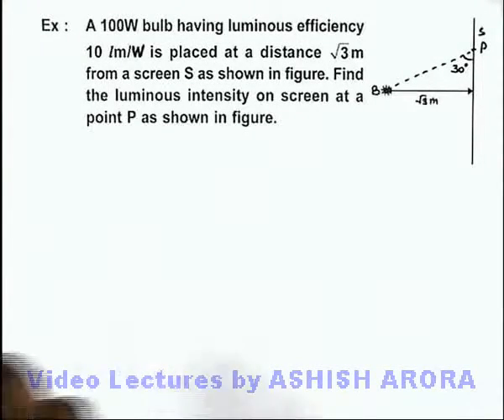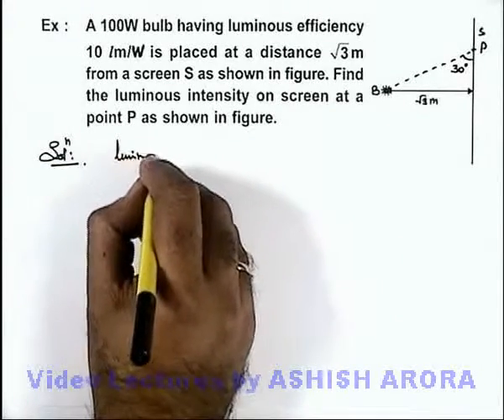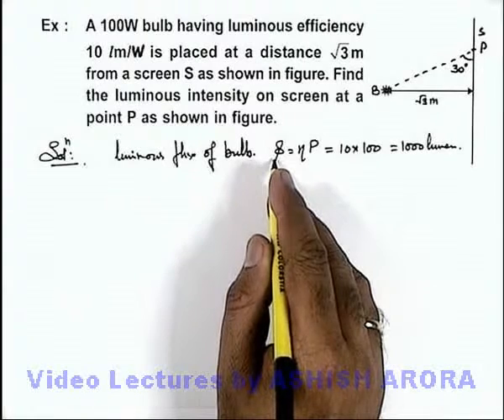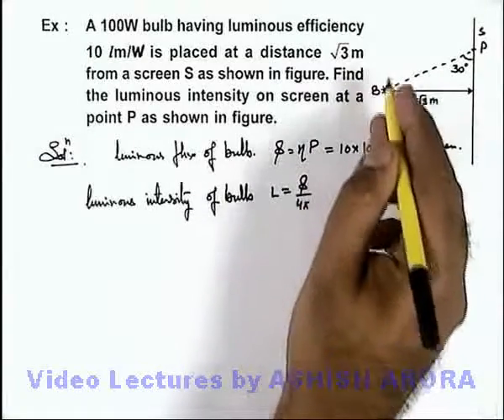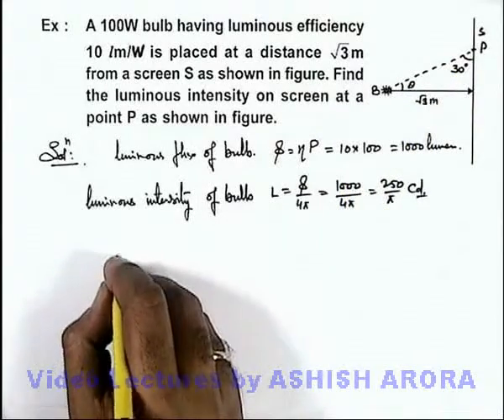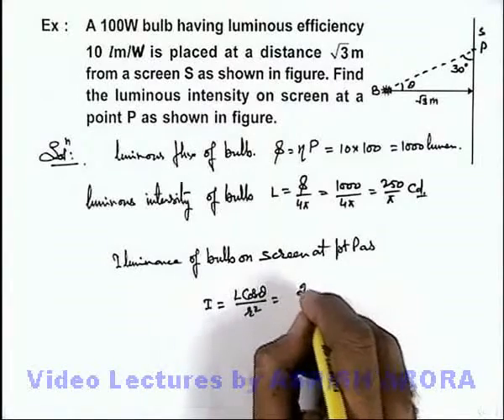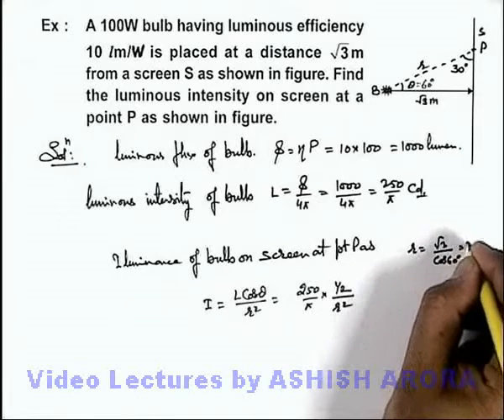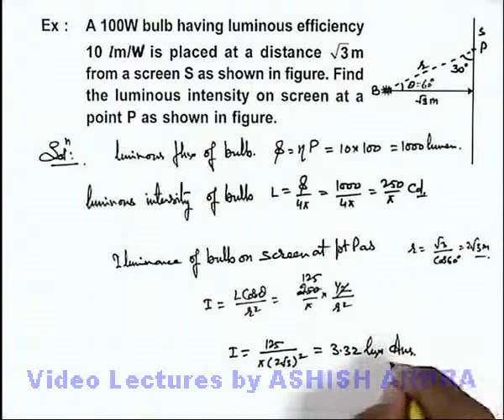Class 12 Physics | Photometry | #7 Solved Example-2 on Photometry | For JEE & NEET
PG Concept Video | Photometry | Solved Example-2 on Photometry by Ashish Arora

Students can watch all concept videos of class 12 Photometry  for jee & neet in proper sequence through PG channel playlist.